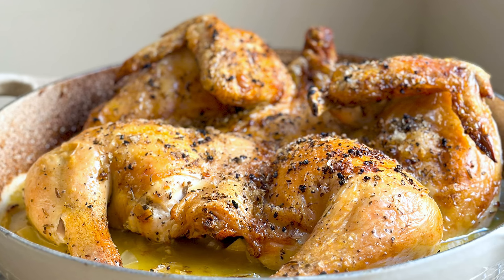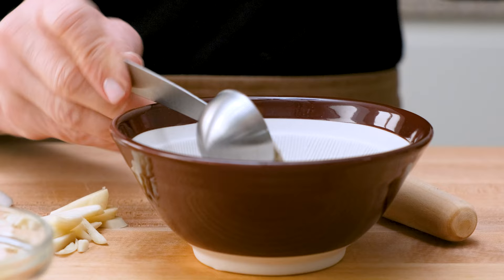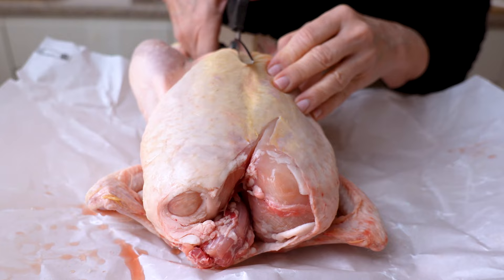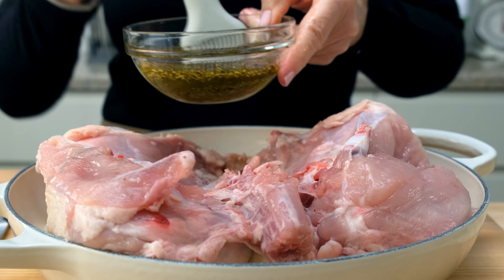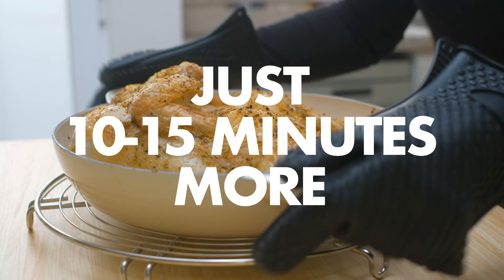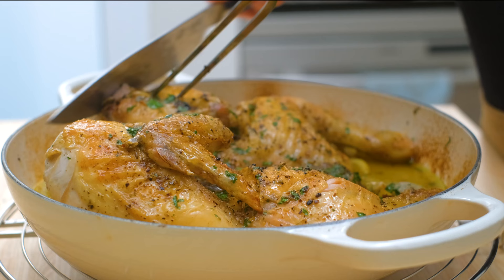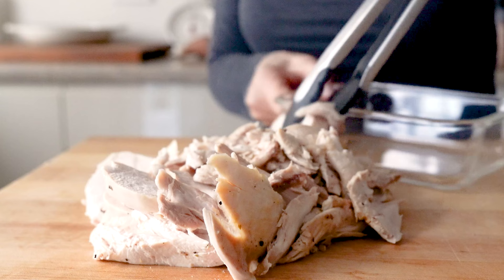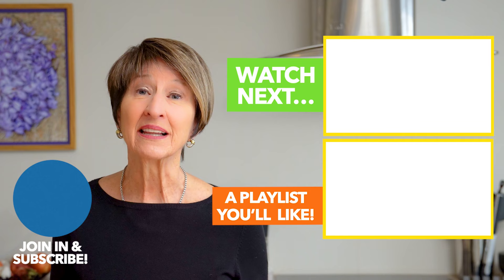Simple Whole Roasted Chicken | Part 1 MasterClass | easy mediterranean diet recipes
This simple whole oven-roasted chicken is Part 1 of my masterclass HOW TO COOK CHICKEN PERFECTLY and then use it all up as a perfect easy meal prep chicken too for all sorts of winter dinner recipes. It's the most tender, juicy flavorful chicken recipe I've ever made with a hint of classic Mediterranean spices, lemon and fennel. Life in my Mediterranean kitchen does not get any better! And thanks to Ina Garten for inspiring me years ago to start roasting chickens and encouraging me to find my own spin on it!

Ordinary ingredients turn into extraordinary dishes in another easy Mediterranean diet recipe!

If you're looking for a little extra help on your healthy journey, buy my new book, Every Day Mediterranean, a 30-day kick start plan designed to help you learn how to follow the Mediterranean diet and achieve your personal healthy goals whether they are losing weight, lowering cholesterol, managing Type-2 diabetes or a healthy heart.